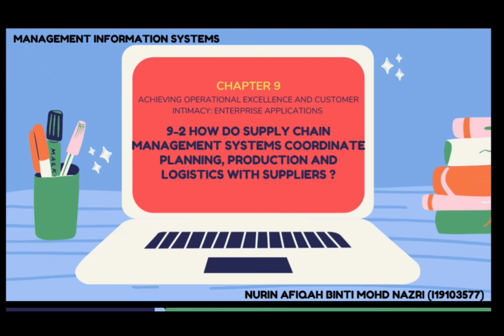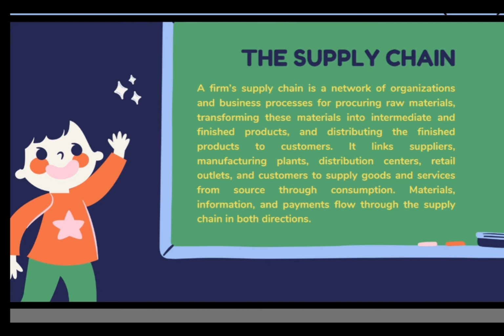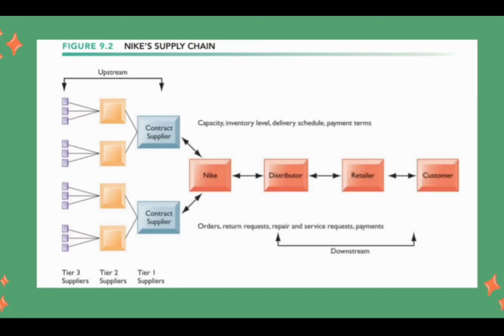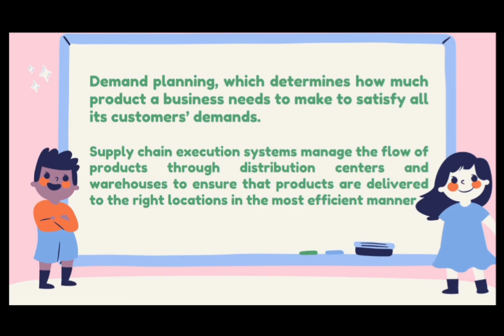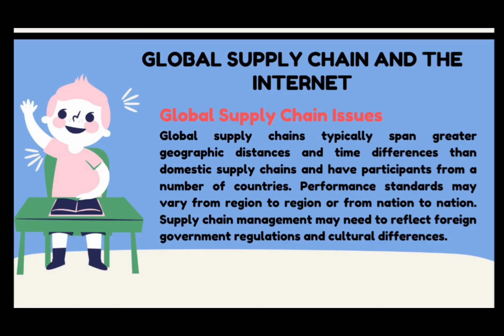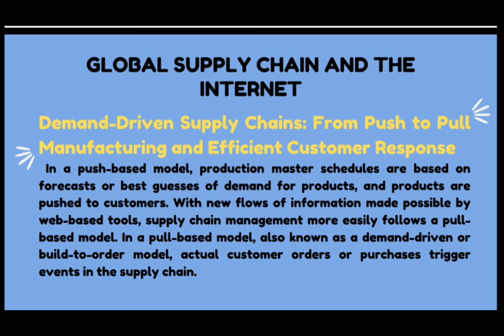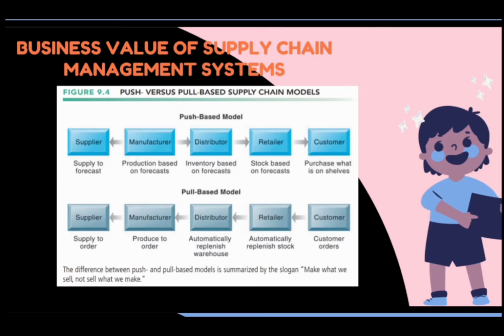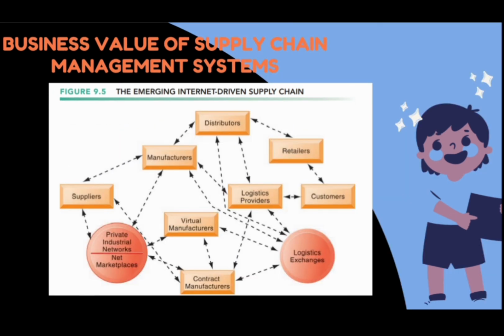MIS : CHAPTER 9 (SUBTOPIC 9.2)